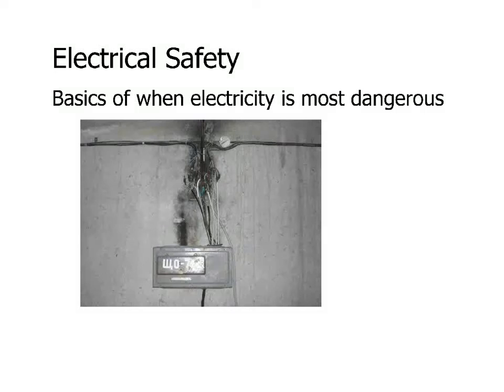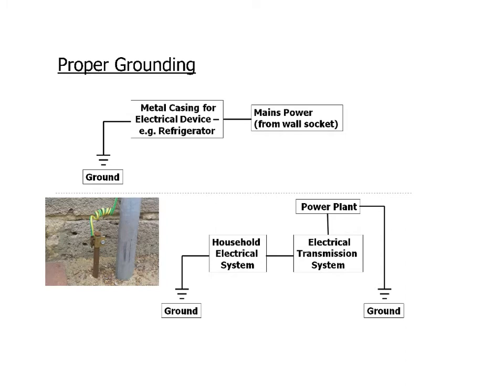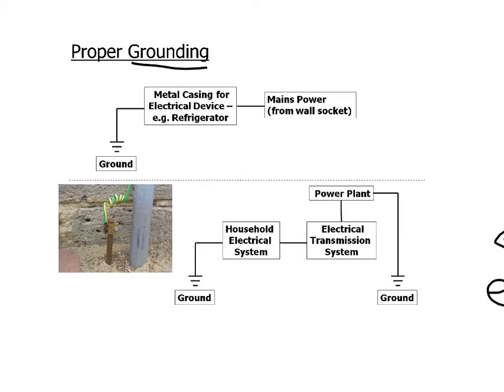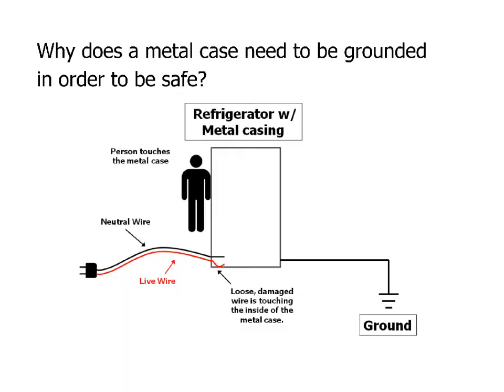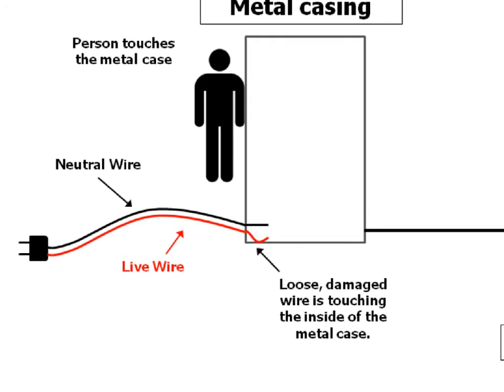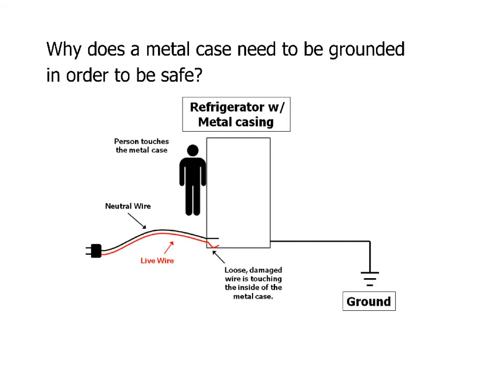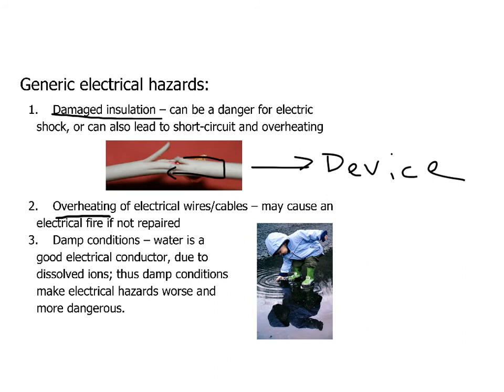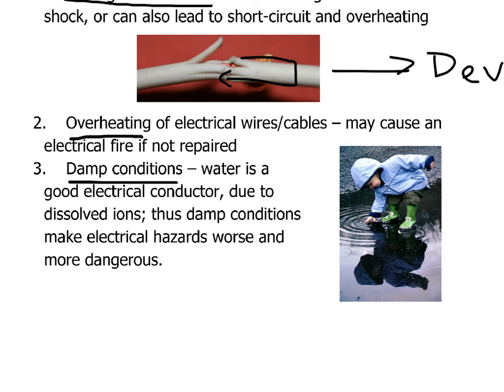Physics Lesson 98 - Basic Electrical Safety